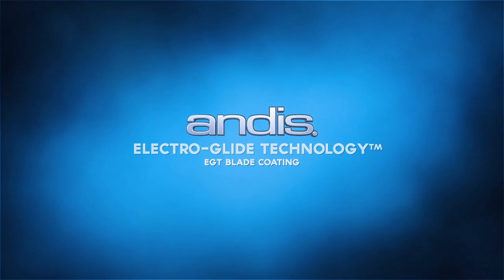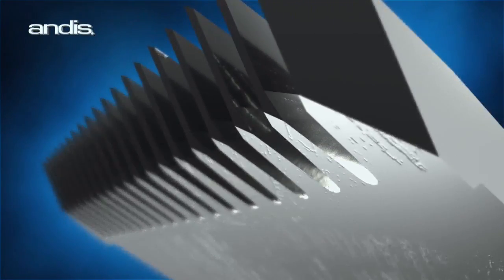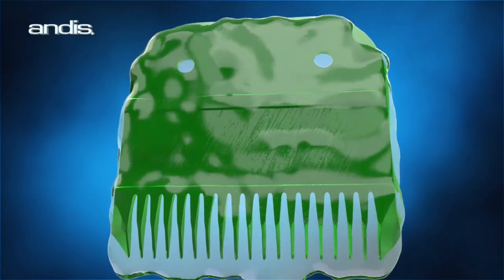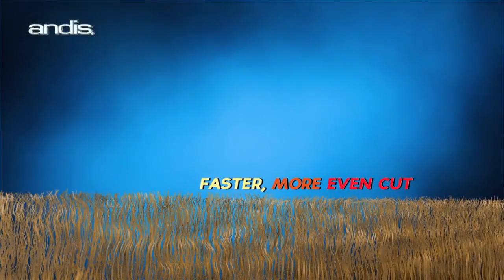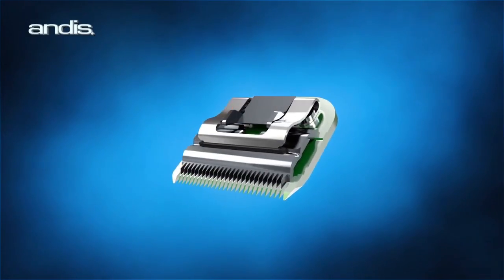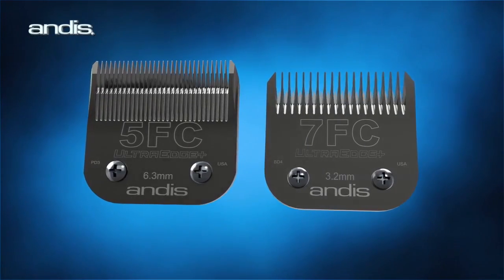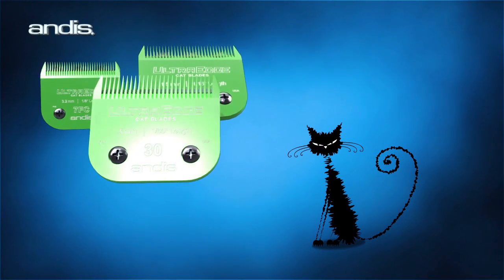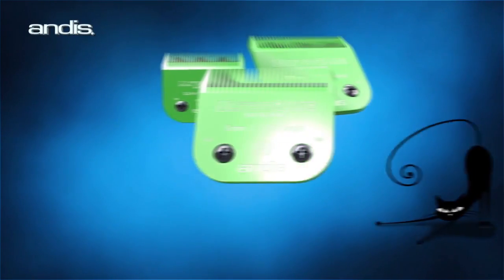Andis EDU: Electro Glide Technology (EGT)TM Blades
This video explains the science behind the EGT Coating on our blades. Electro Glide Technology smooths the natural imperfections on all metals to ensure our blades make quality cuts.